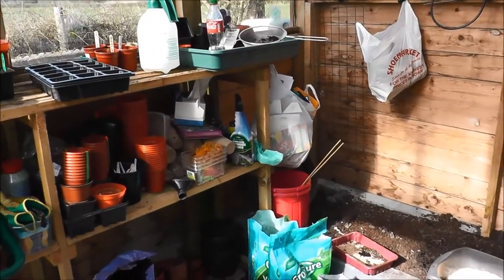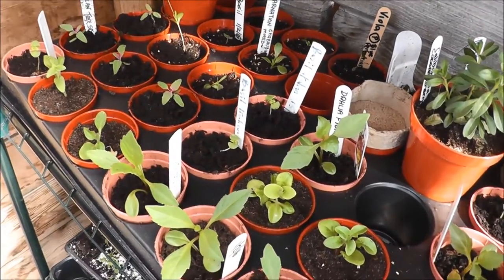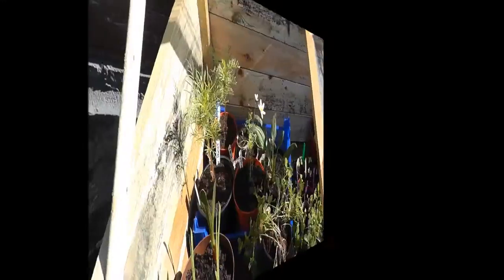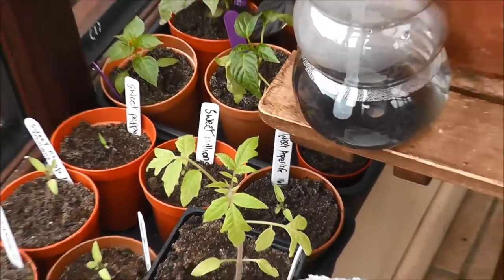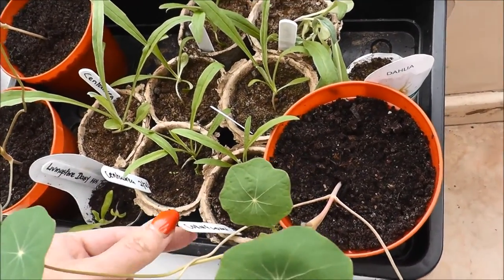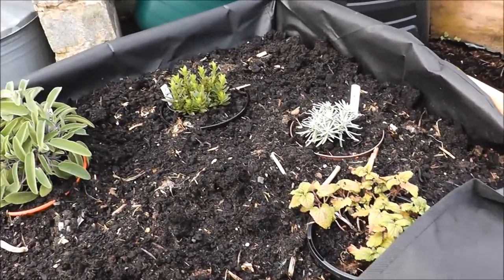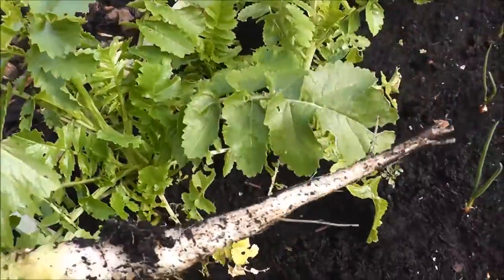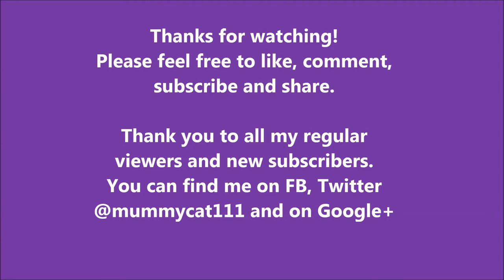Marina's Garden - No 20 - A look at what's growing - March 2016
Inside my greenhouse: tomatoes, chillies, flowering cosmos, veg trug, Japanese Mooli Radish and JONTY!